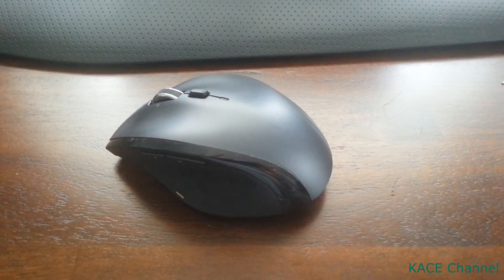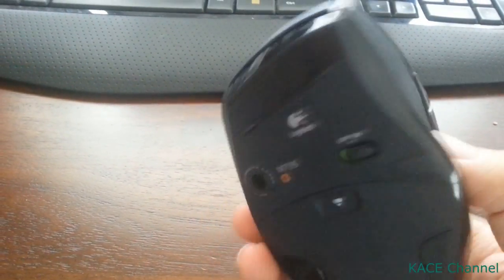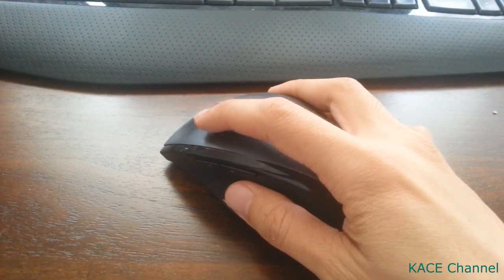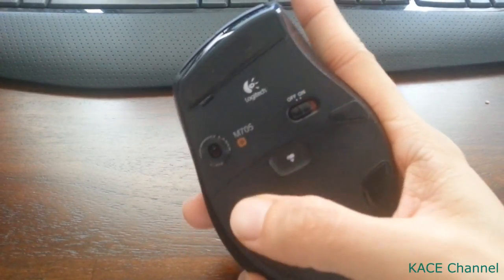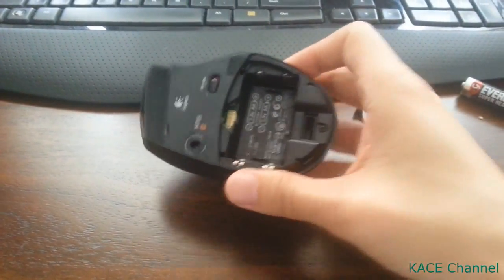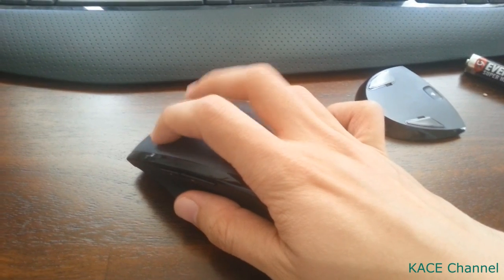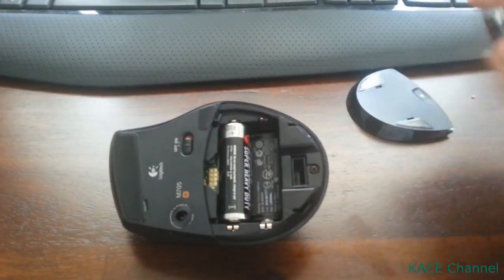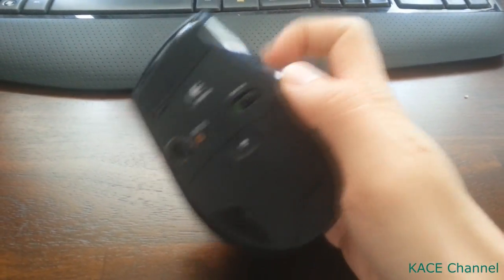Logitech Mouse Double Click Fix - The Most Simple Method. No Dis-assembly Required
Logitech Double Single Click Issue Problem